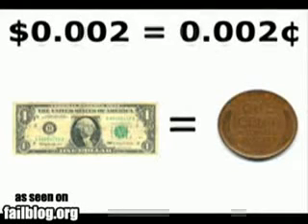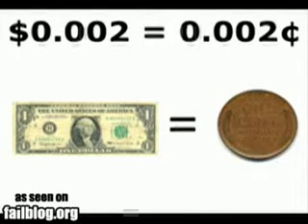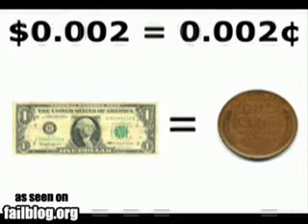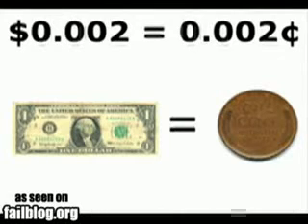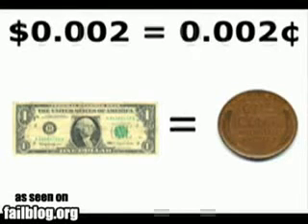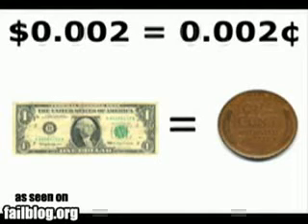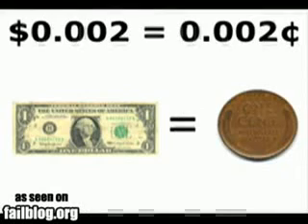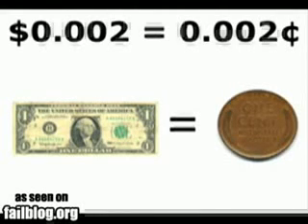Verizon Math Fail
epic fail!